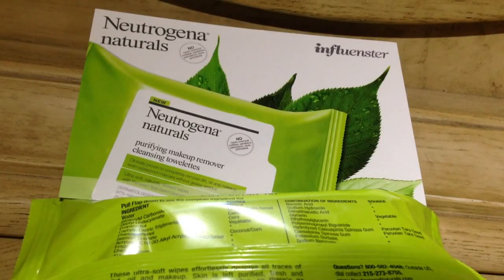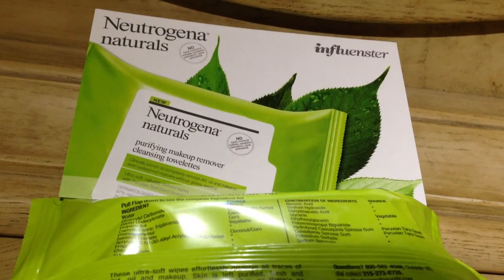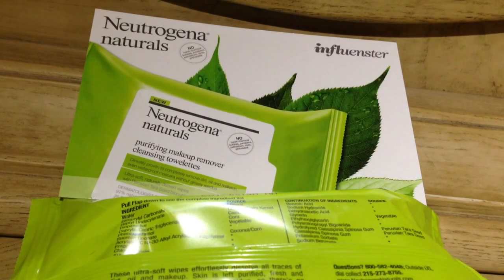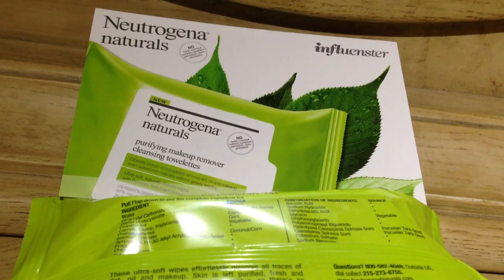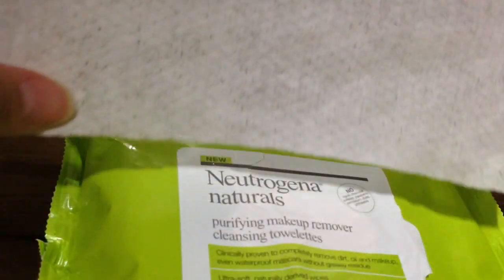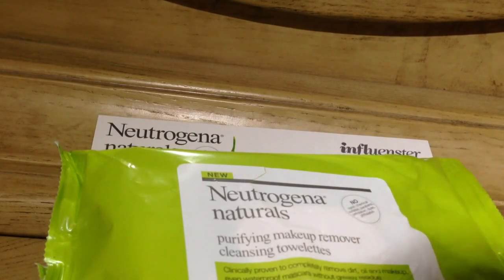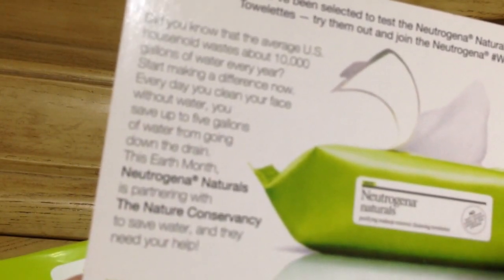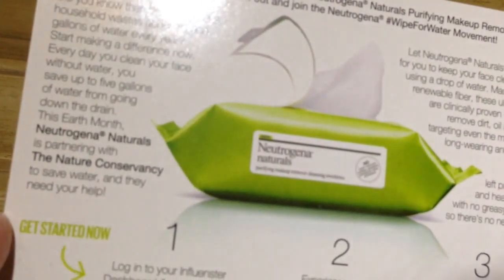Influenster Vox Box Neutrogena Naturals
Hi Guys in todays vid i will be showing you what i received in my Influenster vox box and how you to can wipe for water.

Have a blessed day and I hope you too can wipeforwater:)